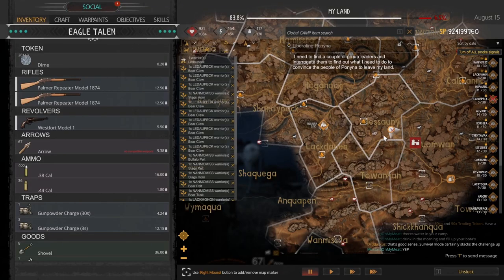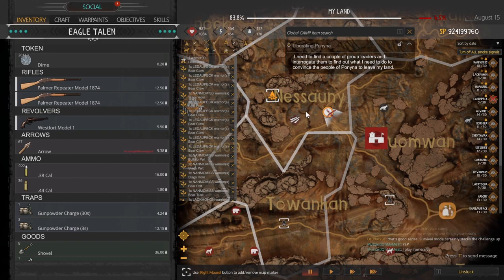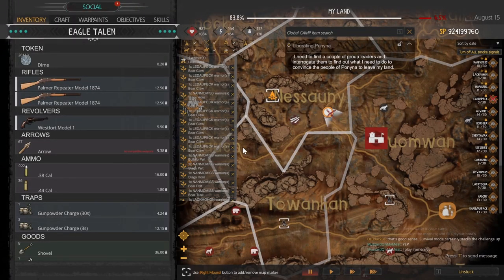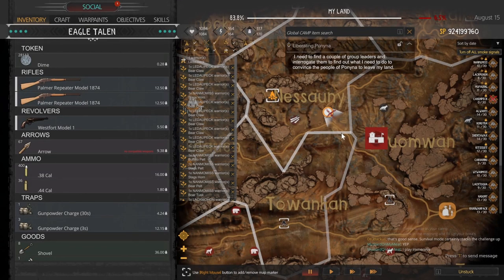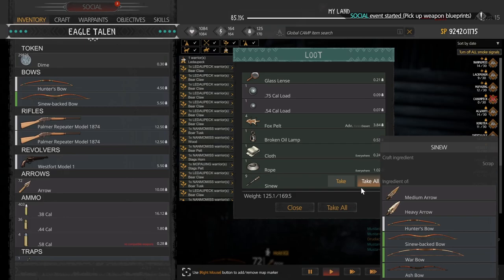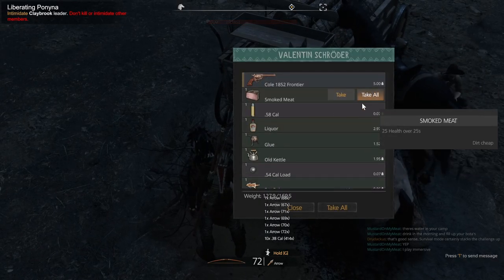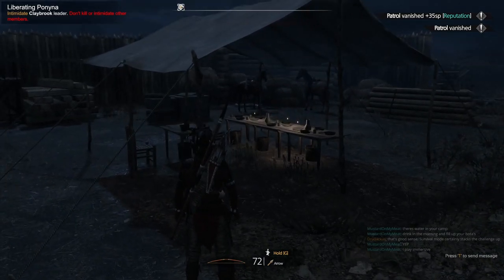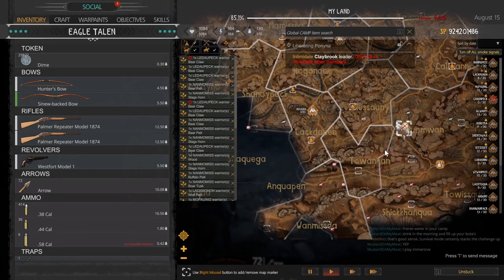This Land is My Land, god mode, Cheat Engine, How to get god mode for free.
This Land is My Land, god mode, Cheat Engine, How to get god mode for free.  Getting tired of getting swarmed?  Not able to get away from the patrols? Do not want to pay for a Trainer to get god Mode in this Land is My Land?  Here is how to do it.